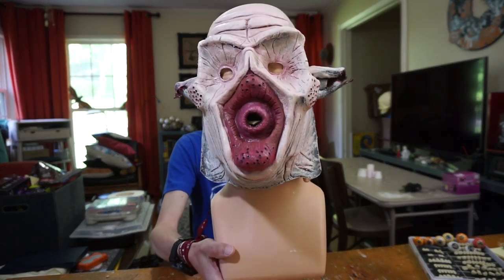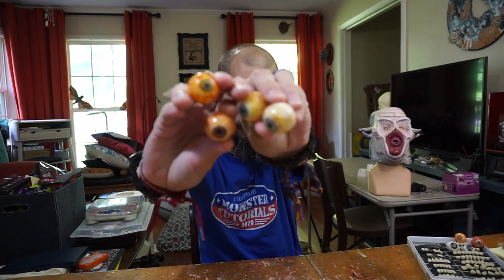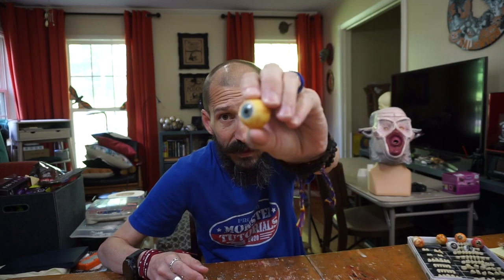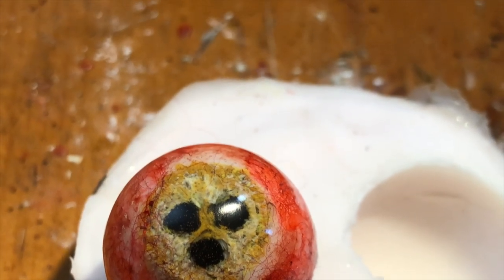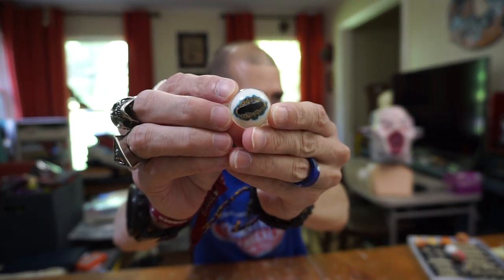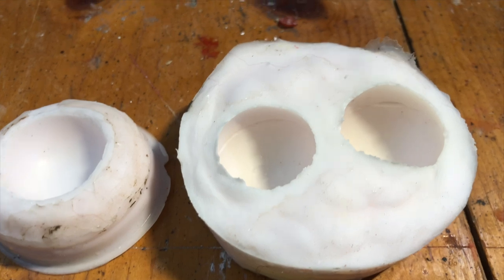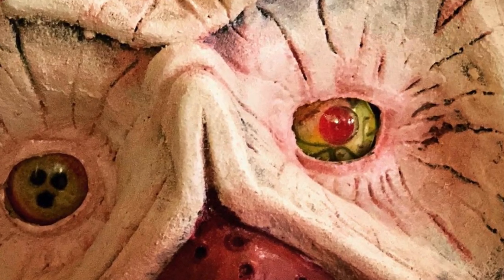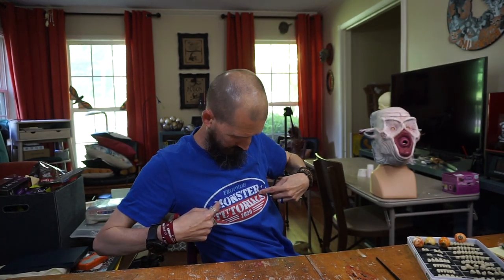DIY Monster Eyeball Prototypes - Help Me Choose!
All these are practice and to choose one to use for my latex mask. Help me choose!

Monster Tutorials
1779 Kirby Pkwy
Ste#1-350